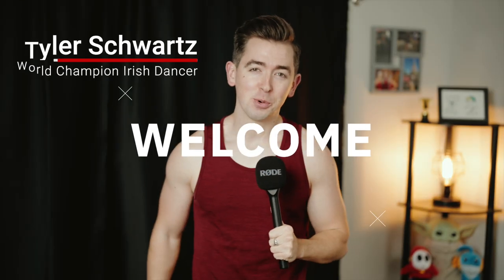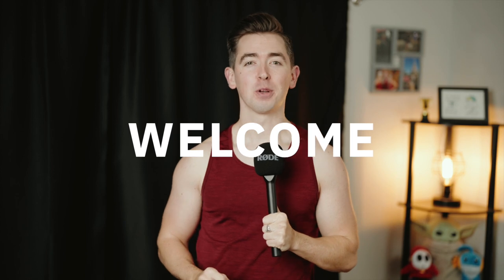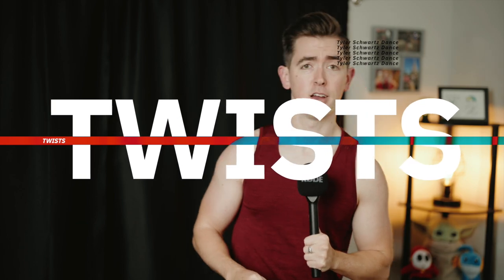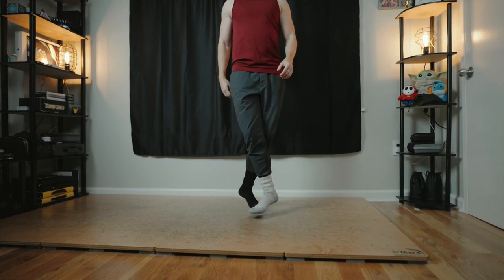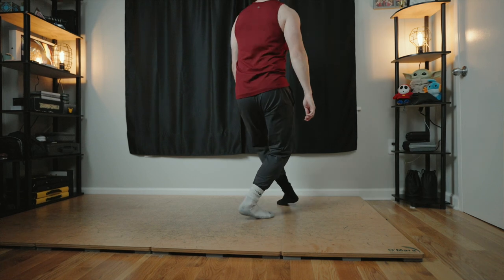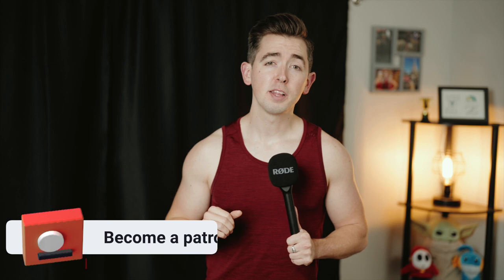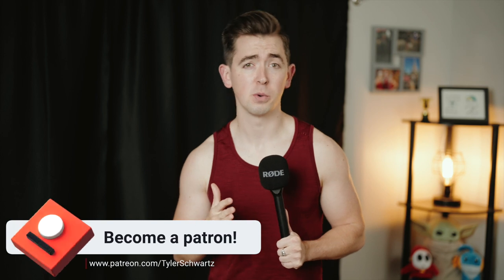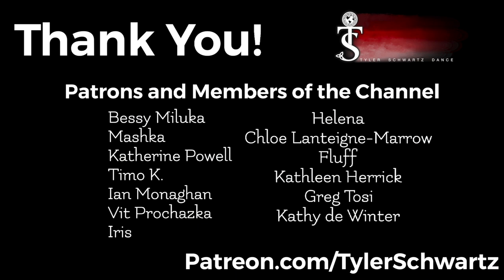Twist Basics for Beginners: Start Here! 〡 Learn Twists Irish Dance Tricks & Steps How To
Index
0:00 - Intro
1:23 - How to Twist Forward
5:20 - Multiple Twists
6:45 - How to Twist Backward
8:35 - Twists in Hard Shoe

*All profits go directly back into the channel via improved camera gear, better audio, lighting, etc.*

Thank you to FEIS APP for the amazing Irish Dance music featured in my content.  To check out FEIS APP yourself visit:

Camera I use

Camera Lens

Great for preventing blisters

In case you are new to the channel, my name is Tyler Schwartz!  I am a world champion and professional Irish dancer based out of Chicago.  I love Irish Dance choreography, putting together new steps, and coming up with new tricks!  If you're looking to learn some Irish Dance, I also do a bunch of tutorials and How-to videos in this channel as well!  I'm so happy to be able to share this process with you, and hope you enjoy!